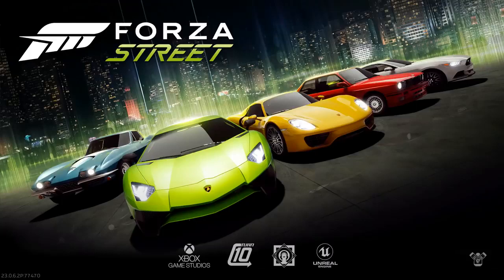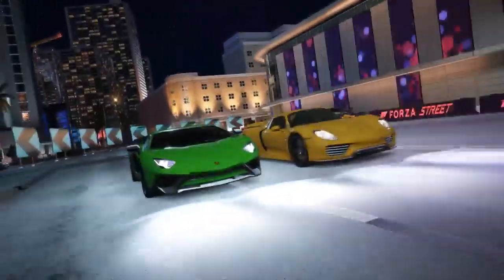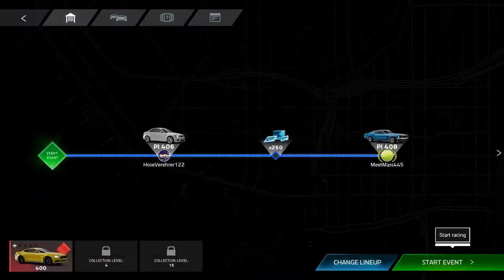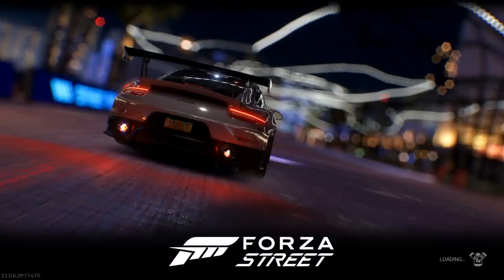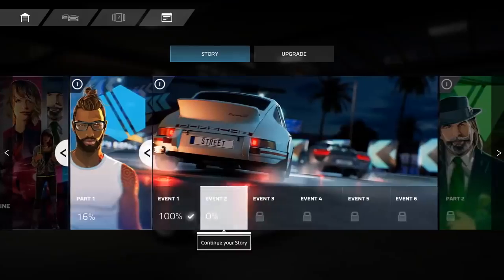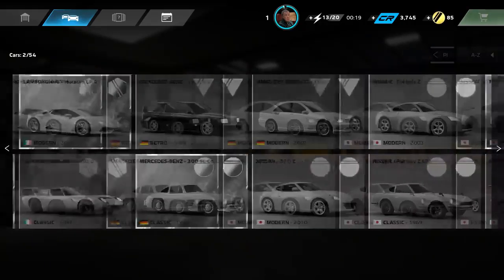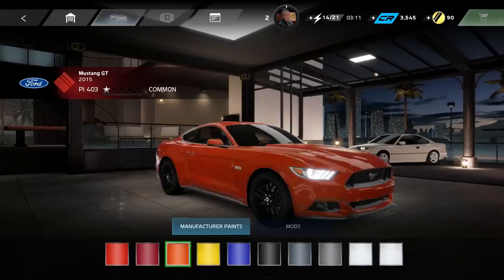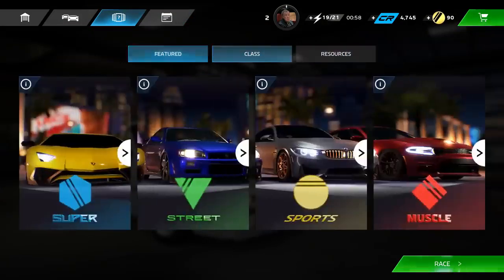Forza Street -NEW- Out Now! - New Gameplay & Menus! (Mobile & PC)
This is most popular chanel for game.
Hear you can gate more new game.
New Game tailar.
Gameing
game video
new game
popular game
new popular game
best game
gameing
new game for pc
new game for computer
new game for Android
new game for phone